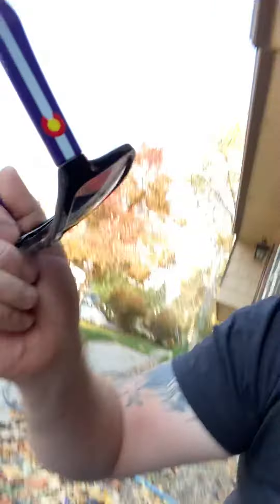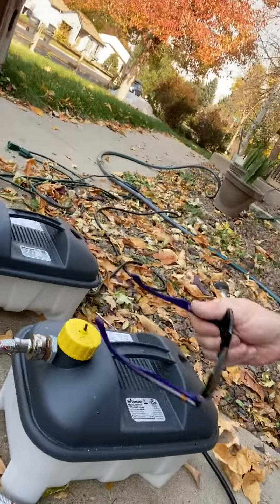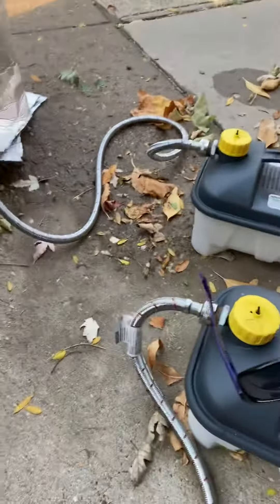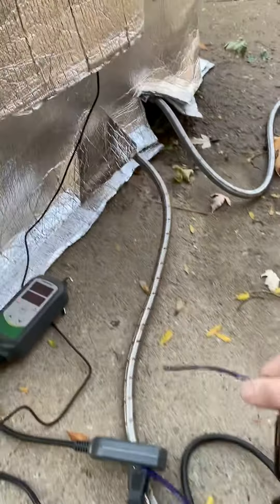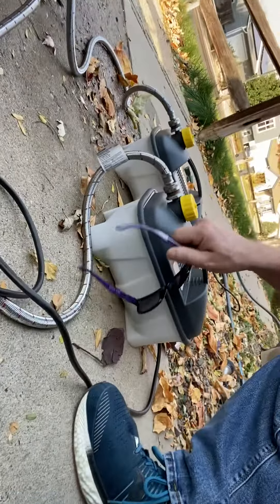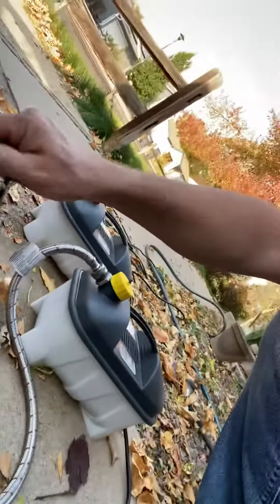Bulk pasteurizer quick walkthrough